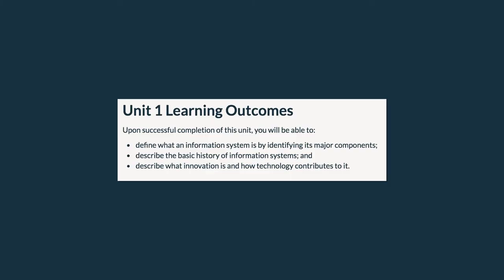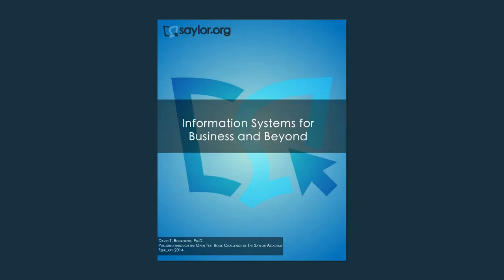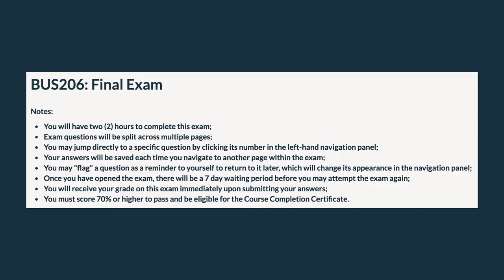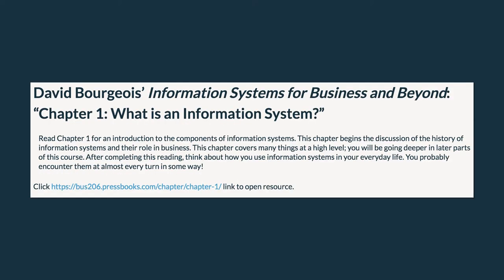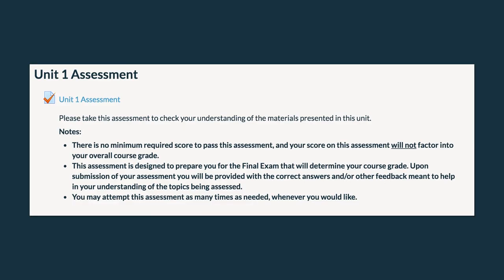Management Information Systems: Course Introduction